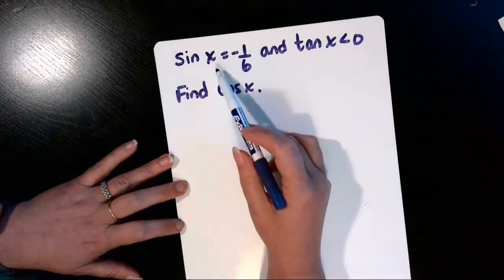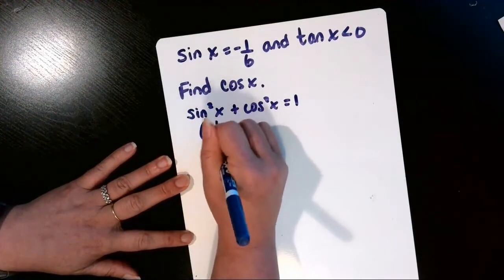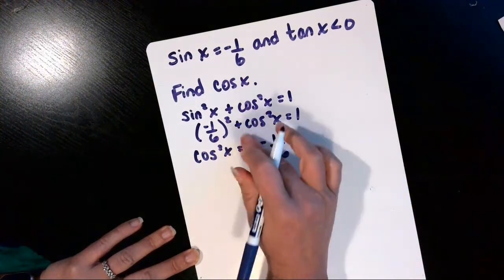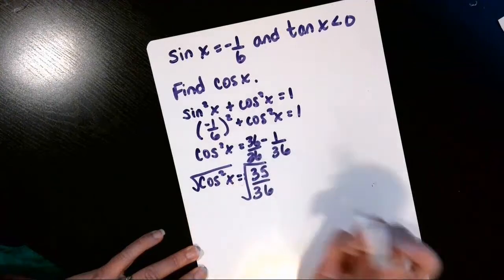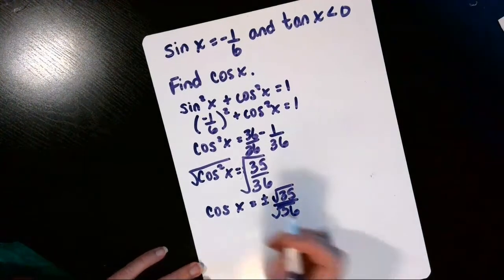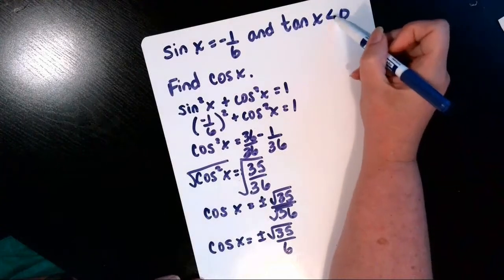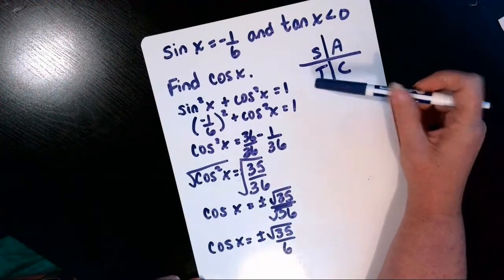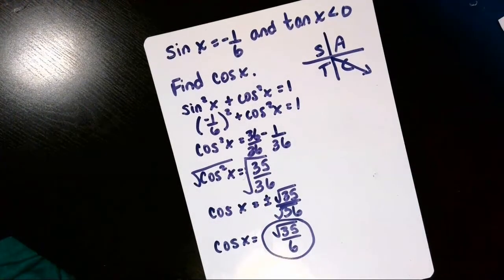sin(x)= -1/6. Find cos(x) using the Pythagorean Identity when tan(x) is negative.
In this example, we use the Pythagorean Identity to find the value of cosine given the sine and enough information to figure out which quadrant the angle is in.